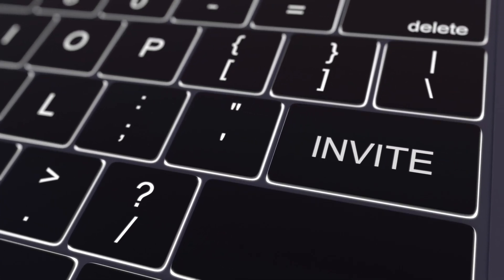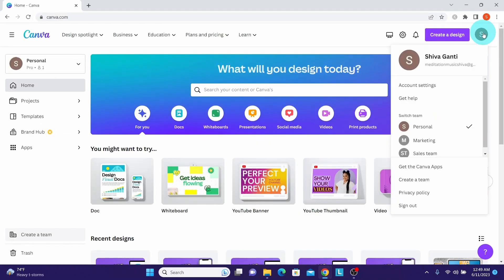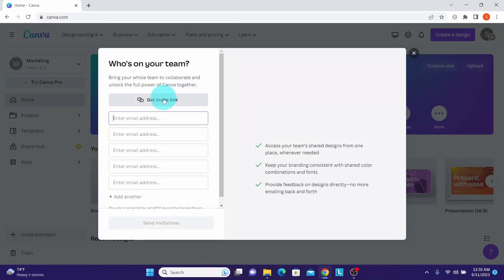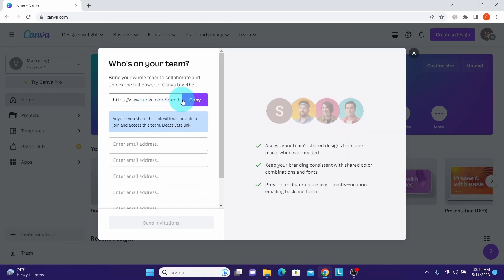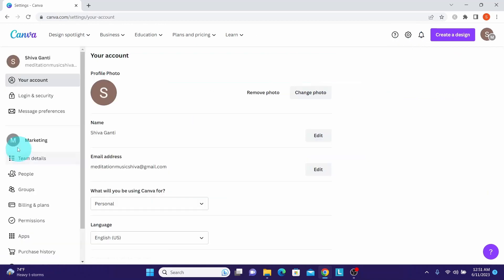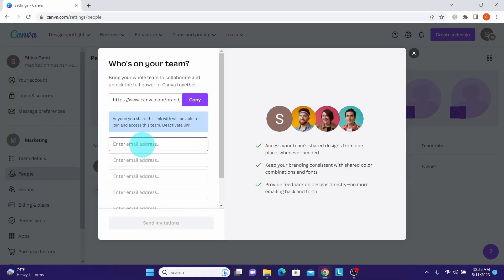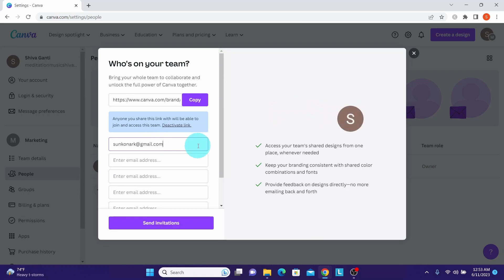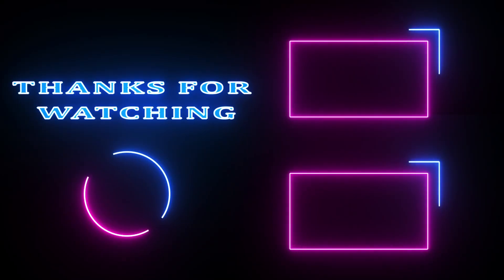How To Add Team Members In Canva On Laptop (2024)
Welcome to our tutorial on how to add team members in Canva on your laptop! If you're looking to collaborate with your colleagues, friends, or clients on designing stunning visuals, Canva's team feature is a game-changer. In this step-by-step guide, we'll show you exactly how to invite team members